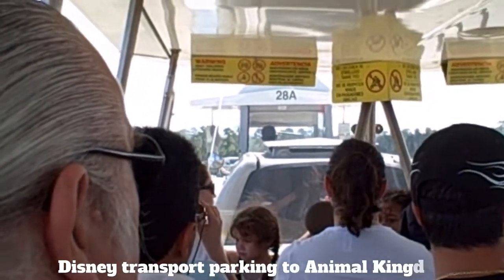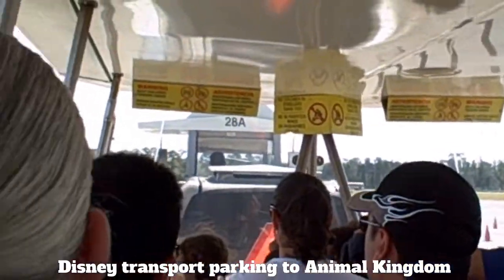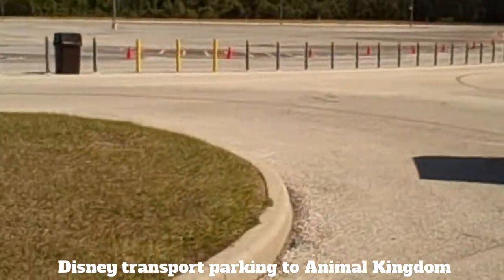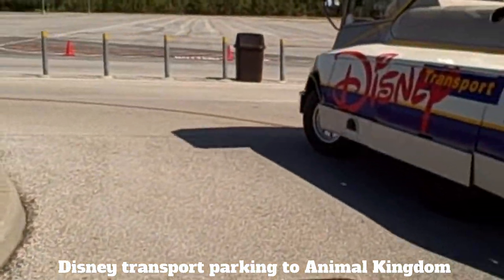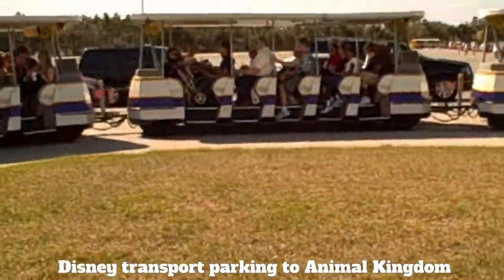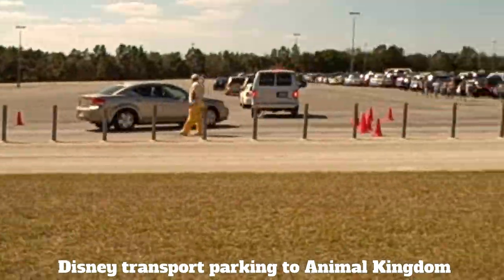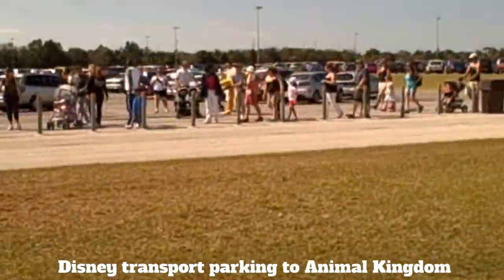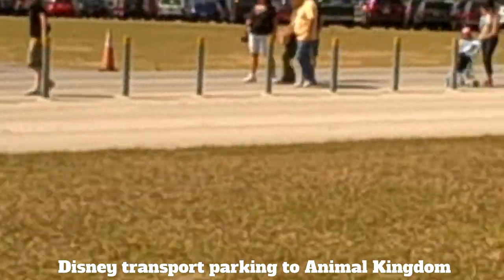Disney transport from parking to Animal Kingdom